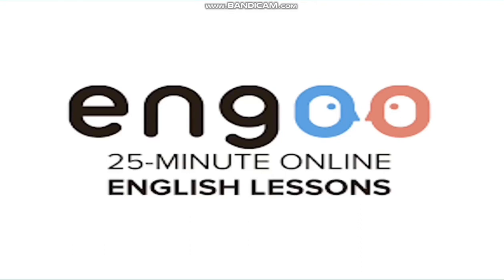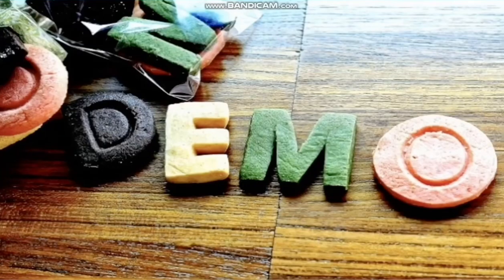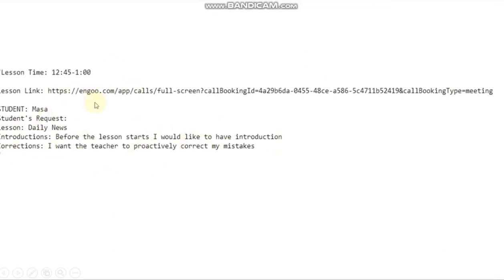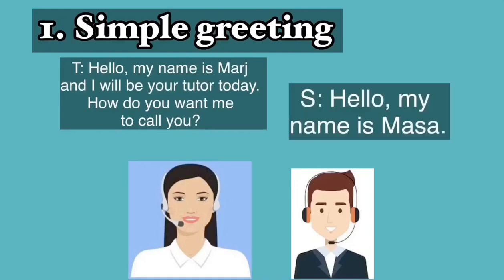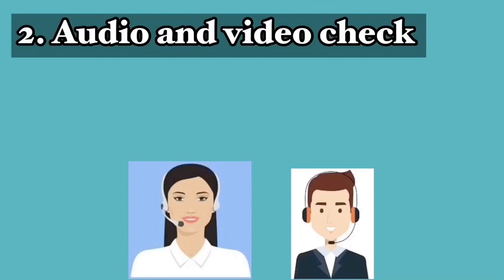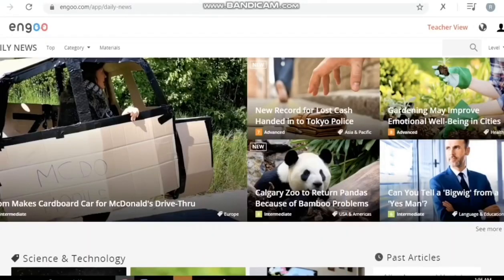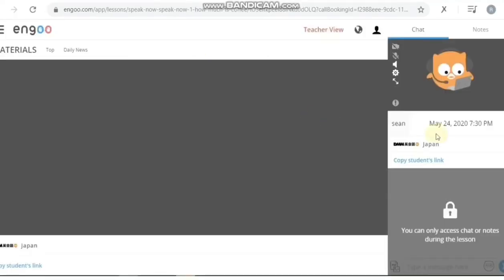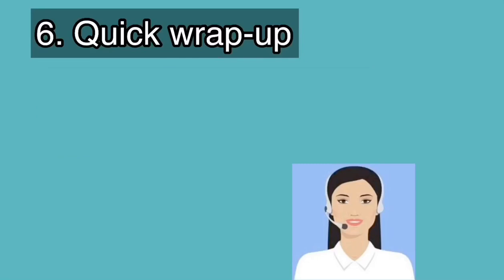How to Pass Engoo (DEMO TIPS + SAMPLE SPIELS )|| NEW ENGOO APPLICATION PROCESS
Hello teachers! In this video, I will be showing you the class flow for Engoo. I also give some tips and sample spiels on how to ace your demo.

To answer all the inquiries, I created a new account. Please Add and message me here.

Posts on these socials are mostly about ESL teaching.

For referral
TUTOR’S NAME: Marj
TUTOR’S ID: p1867

Good luck! You can do it, teacher!💪🏼😊